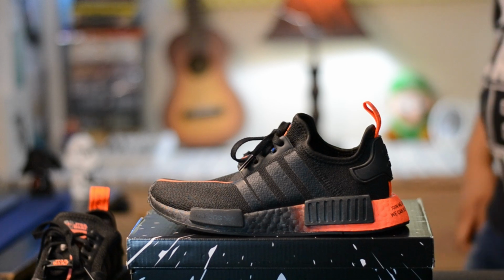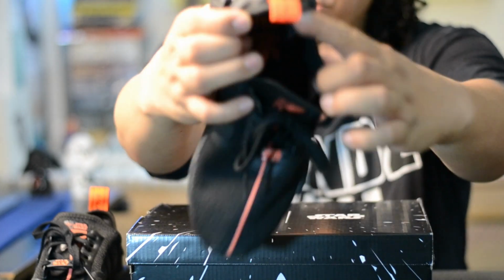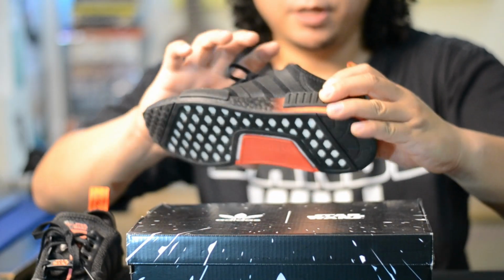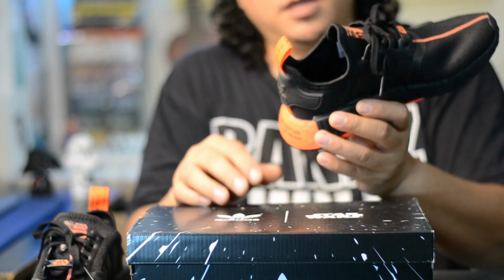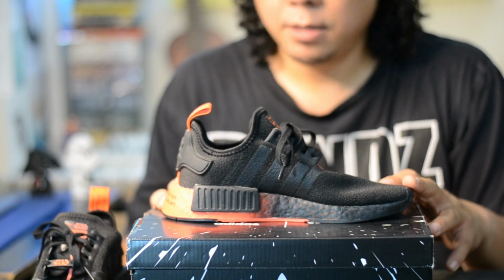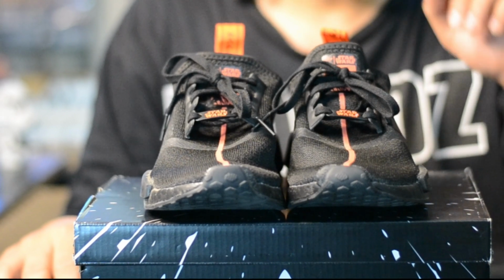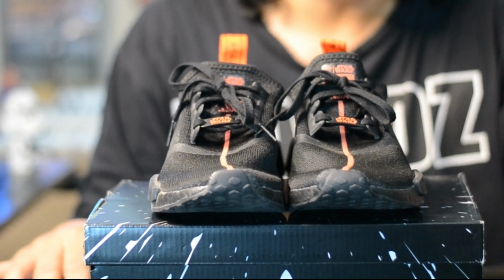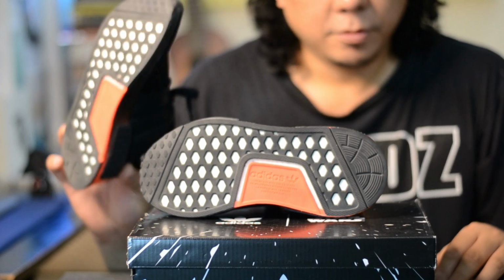Adidas NMD R1|STARWARS|DARTH VADER THEMED|UNBOXING AND REVIEW|short clip of Darth Vader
Starwars themed adidas NMD R1 shoes review and unboxing.
Additional clip of Legendary Moment in starwars lore and canon of Darth Vader revealing to luke that hes lukes father and tempting him to the darkside of the Force.

Hi there guys! im Mario and this is my channel. I created this channel to make videos that are, I hope it is both entertaining and informative at the same time.

Sentinel Tech Tv
themed shoes
NMD R1